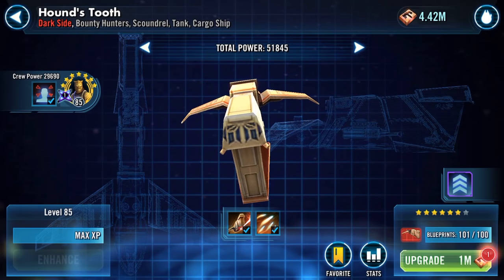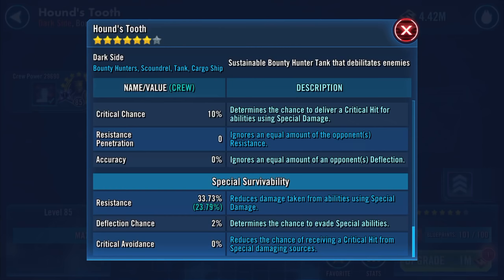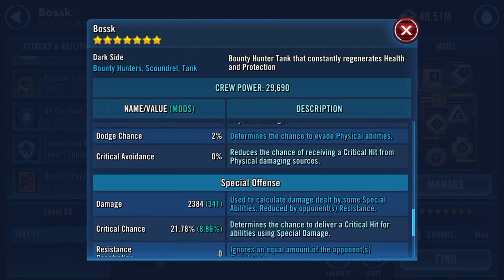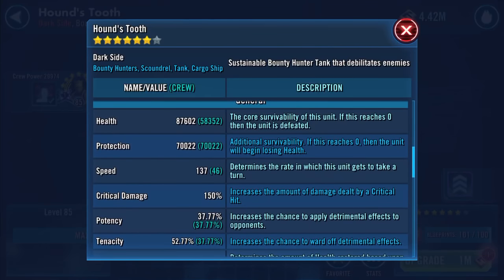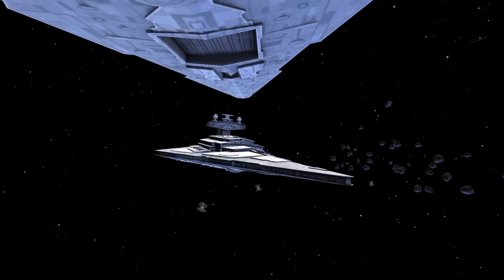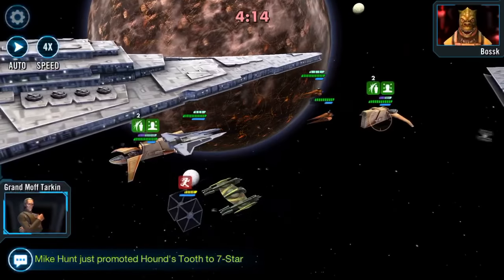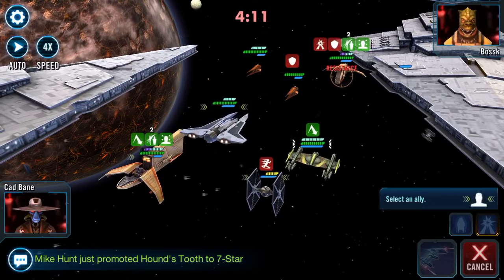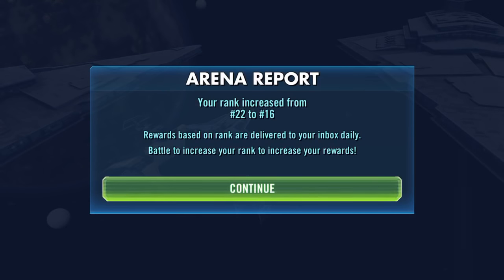Ships Arena plus Gear Bossk annnnd 7* Hound’s Tooth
Ooh those stats!

Been waiting to get the Tooth to 7* glad that cadence provided the last few shards I needed